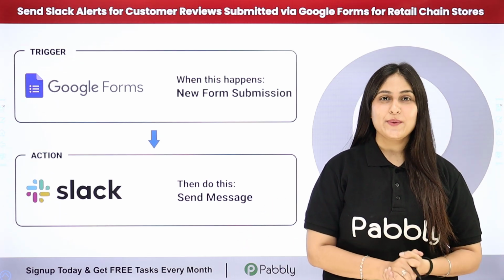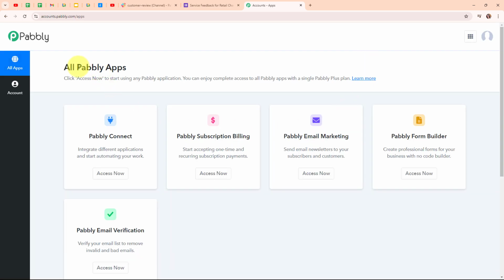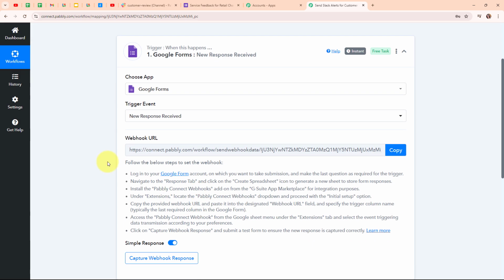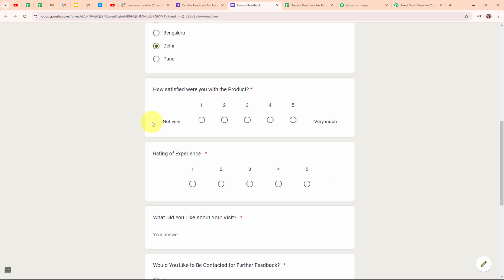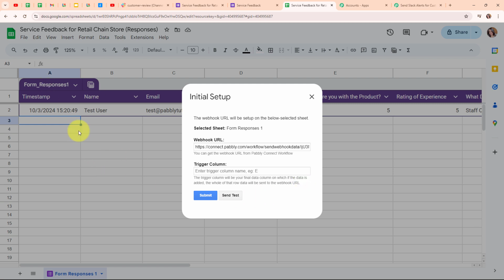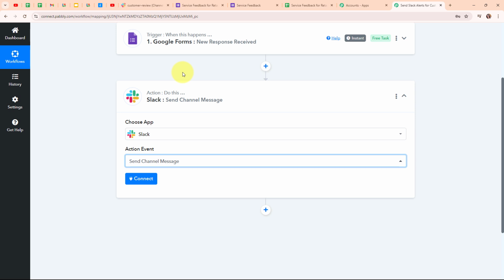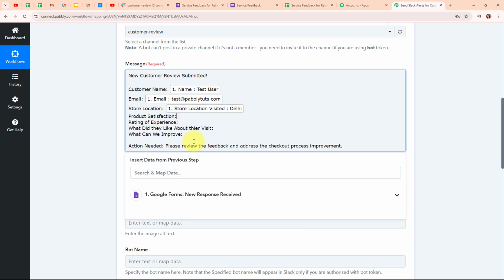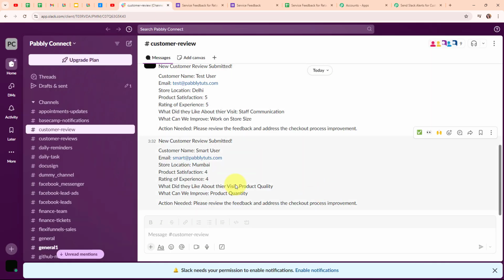Send Slack Alerts for Customer Reviews Submitted via Google Forms for Retail Chain Stores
In this tutorial, we'll guide you through the process of sending Slack alerts for customer reviews submitted via Google Forms for retail chain stores using Pabbly Connect.

Google Forms is an excellent tool for collecting customer feedback, and Slack is a powerful messaging platform that facilitates team communication. By integrating Google Forms with Slack through Pabbly Connect, you can ensure that your team is promptly notified whenever a customer submits a review, enabling swift responses and better customer service.

This automation allows you to automatically send alerts to a designated Slack channel with key details from the submitted review, such as the customer's name, rating, comments, and any other relevant information. This real-time notification system ensures that your team can monitor customer sentiment closely and act quickly on feedback, whether it's positive or requires addressing.

Follow our step-by-step instructions to set up this integration effectively, empowering your retail chain stores to stay engaged with customer feedback and improve overall satisfaction.

Use Case
The primary goal is to implement a system that notifies relevant teams in real-time whenever new customer reviews are submitted. This enables swift action to resolve issues and enhances overall customer satisfaction.
I am retail chain store owner wants to streamline the process of collecting customer feedback through Google Forms and ensure that the relevant teams are notified promptly in Slack when new reviews are submitted. This helps in quickly addressing concerns, celebrating positive feedback, and improving overall customer satisfaction.
To improve customer service by actively monitoring customer feedback through reviews collected via Google Forms. The goal is to notify relevant teams in real-time when new reviews come in so they can address any issues or acknowledge positive feedback quickly.

Benefits of Pabbly Connect:

1. Automation: Save time, money, and resources by automating tasks.

2. Integration: Connect various web services to create efficient workflows.

3. Security: Enjoy industry-standard security for your data.

4. Scalability: Easily add new applications and services to your workflow.

5. Cost-effective: Choose from plans suitable for different business sizes, with no charges for internal tasks.